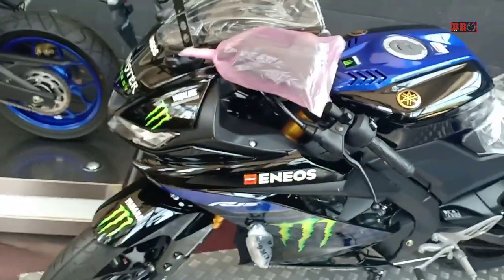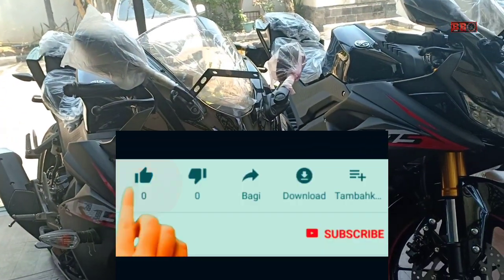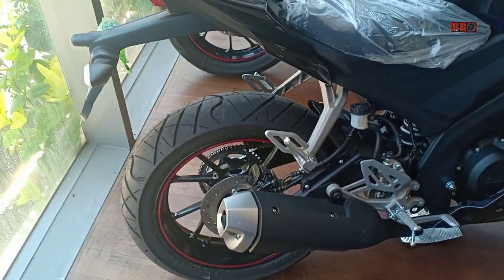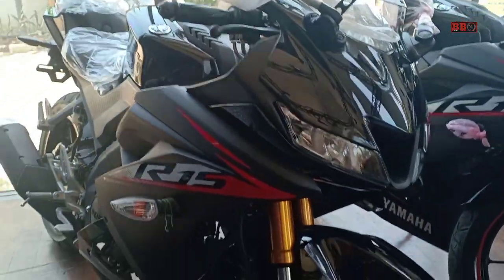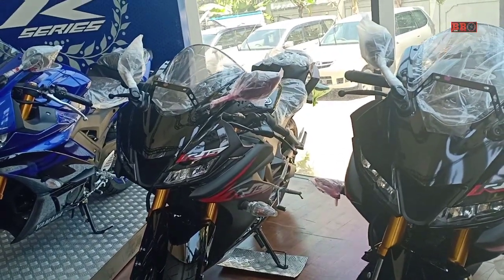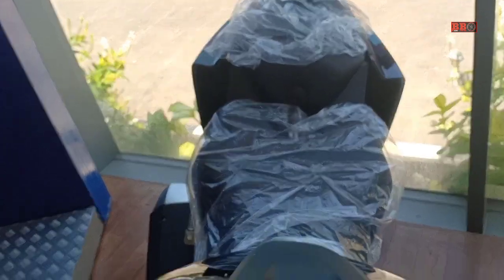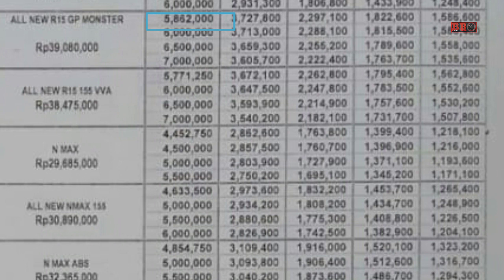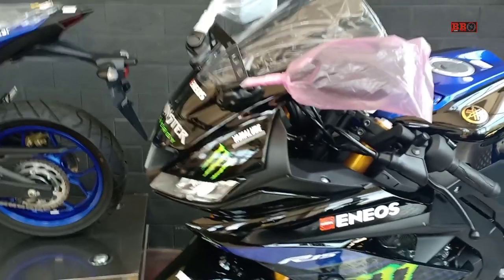Contoh Simulasi Kredit NEW YAMAHA R15 Terbaru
Simulasi kredit Yamaha R15 ini bisa dijadikan contoh ya dan untuk daerah lain mungkin beda sedikit. Untuk simulasi kredit motor yamaha lainnya,silahkan kunjungi chanel ini. Mohon juga beri sarannya dikolom komentar biar simulasi kredit ini sesuai dengan yang diharapkan.

-This video is credit simulation in indonesia, but maybe for the motorcycle info on this video we call Yamaha R15 in others country follow regulation to be Yamaha R125. it's only different engine capacity.